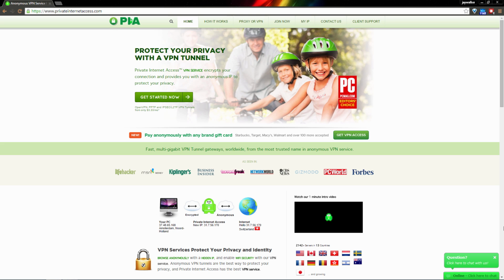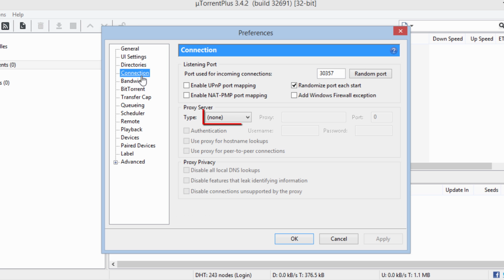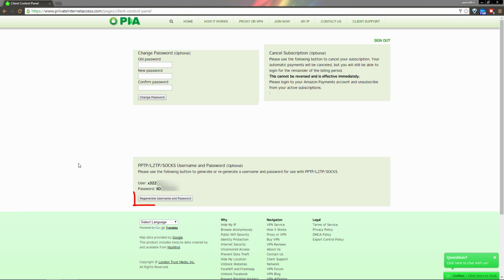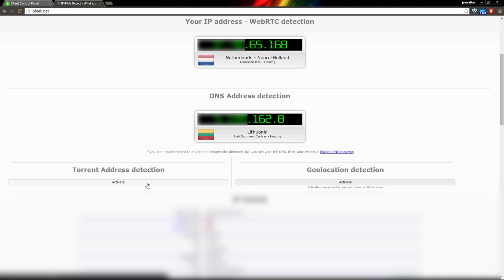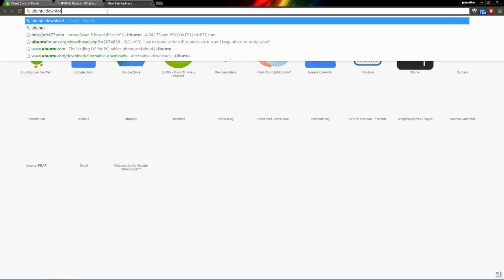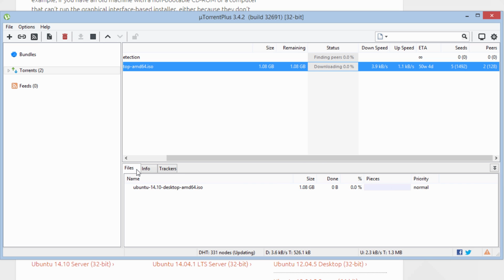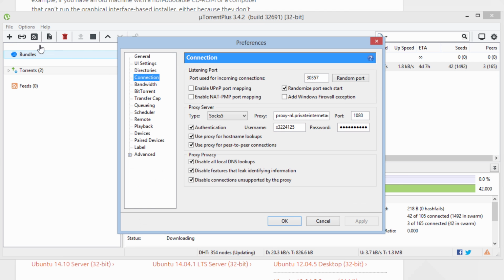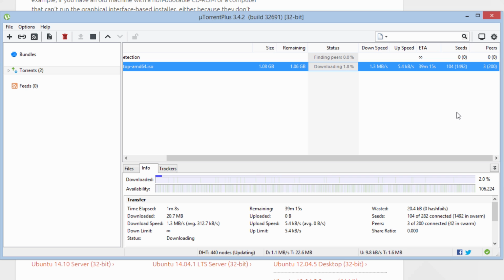Using BEST VPN & Proxy for Downloading Torrents Anonymously (with Speedtest)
You will soon learn how to configure a secure proxy which will ensure that you're downloading torrents anonymously every time your torrent client is started. Anonymizing your torrent downloads is the most effective way of preventing DMCA or Copyright notices from your Internet Service Provider. It is now recommended to use a VPN for Kodi addon's as well.

For your convenience, a live speed test is demonstrated in this video as well.

Don't have Private Internet Access yet? You can start browsing and torrenting anonymously today!

Private Internet Access encripta tu conexión y te proporciona una IP anonymous para proteger tu privacidad.

아직도 익명 VPN이 없으신가요? 오늘부터 익명으로 인터넷을 검색하고 토렌트를 다운로드 하시는 것은 어떠세요

►PIA for Mobile users:
The proxy setup in this video will also work on mobile torrent clients such as Flud and tTorrent,. The PIA client for mobile devices can be downloaded below:

►Additional info
Private Internet Access offers a Free Proxy when signing up for their VPN service. The yearly plan is the cheapest of all and it's the plan I personally have.

Here's an updated screenshot of my torrenting download speed using the secure proxy:

►Note for Popcorn time users: Popcorn Time uses the bittorrent protocol to stream movies. You will get caught using Popcorn Time without a VPN so make sure you are protected. Links below for reference.

~~En Espanol~~

Un tutorial paso a paso sobre cómo configurar un proxy seguro para asegurarse que va a descargar Torrents anónimamente. Este video muestra una prueba de velocidad del proxy seguro con una VPN habilitado y deshabilitado.

Consiga acceso VPN y proteje tu privacidad!

►Otros Detailles
Private Internet Access ofrece un proxy gratuito al registrarse en su servicio VPN. El plan anual es lo más barato de todos y es el plan lo que tengo.

If you have any questions, don't be afraid to ask! Thanks!